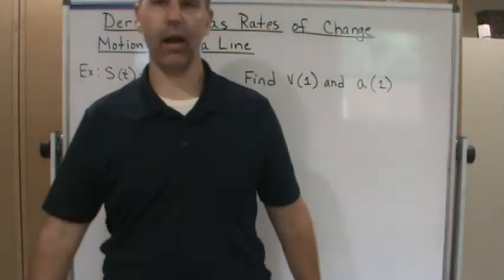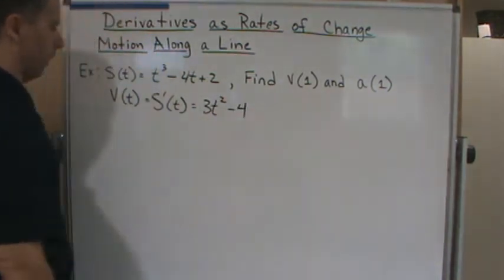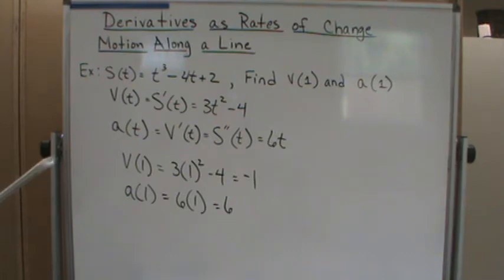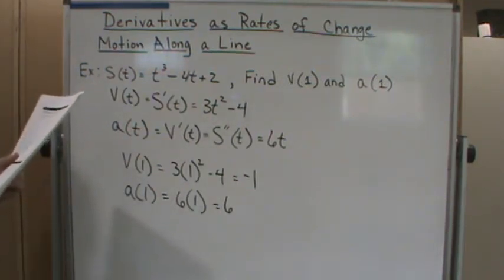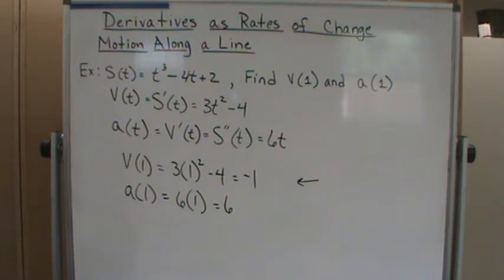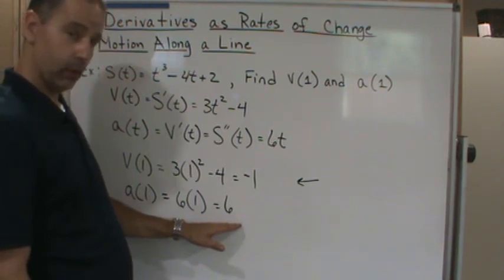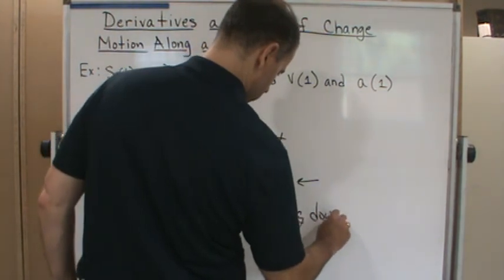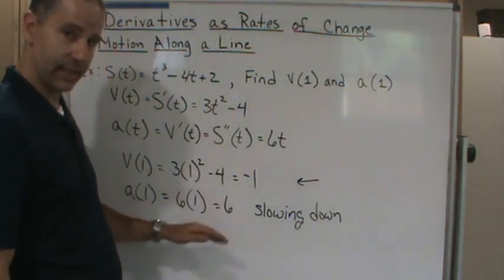Calc1 Sec 3 4 Derivatives as Rates of Change Motion Along a Line Example2